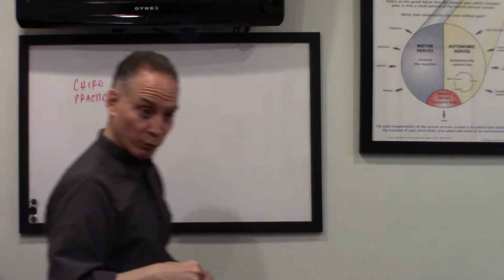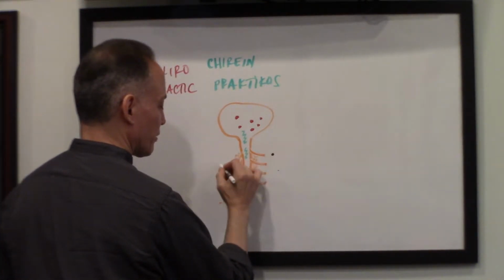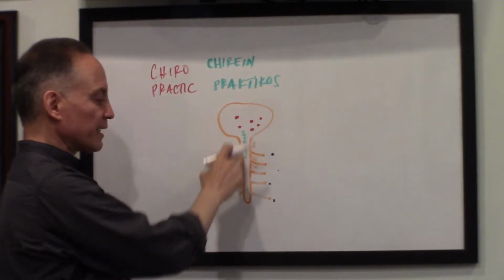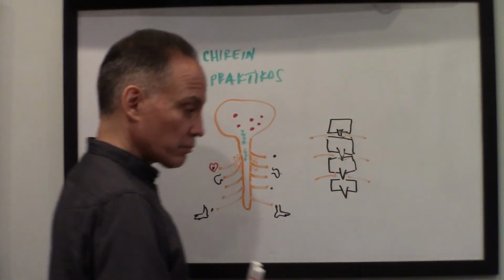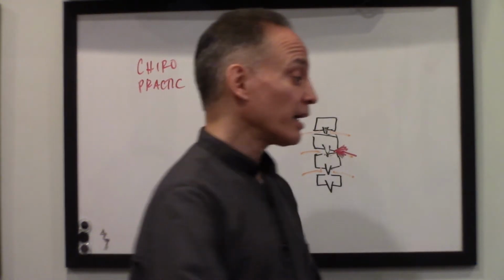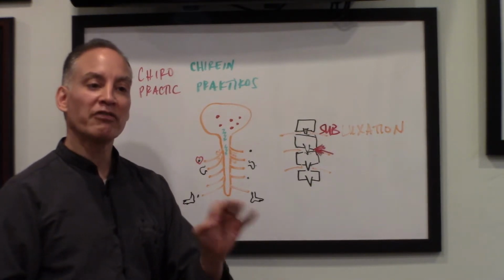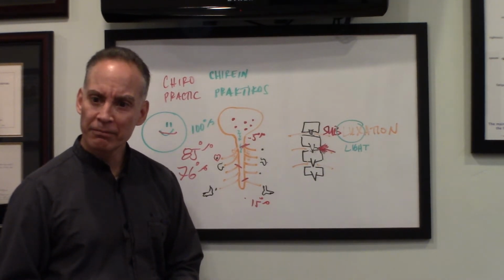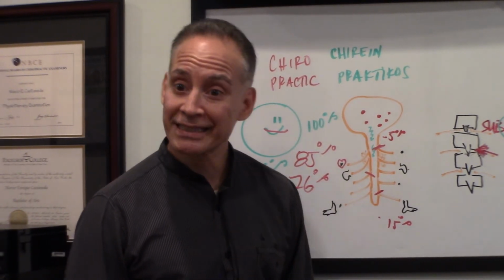Chiropractic Orientation by Dr C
Dr. C's Orientation for Membership in Genesis Chiropractic!